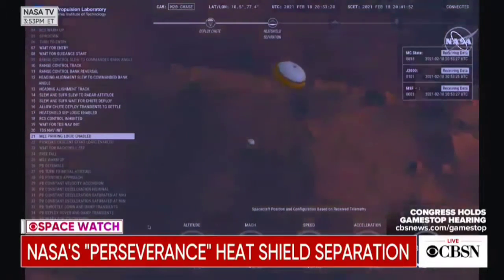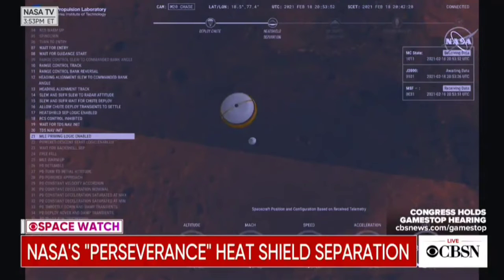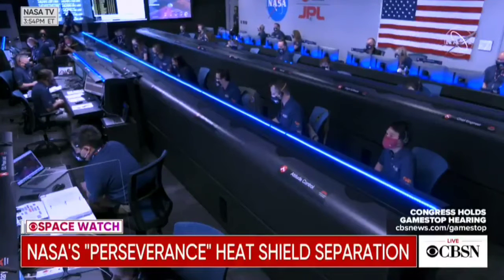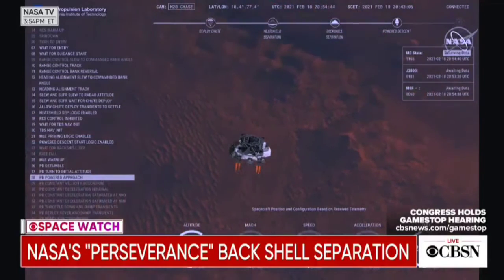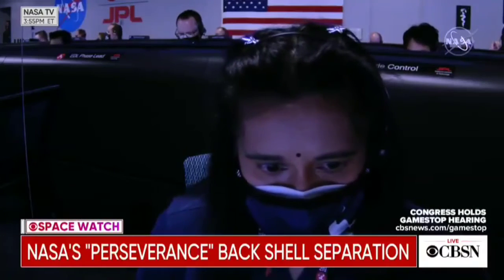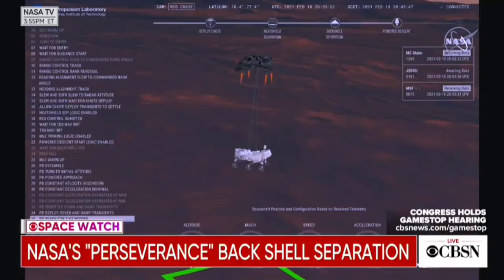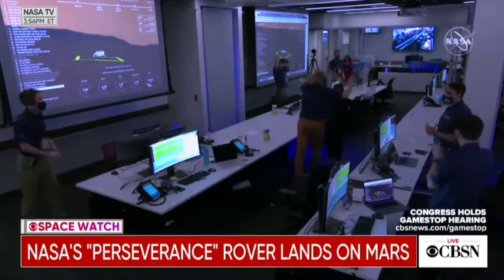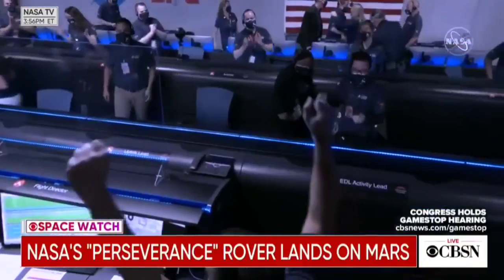Livestream: NASA perseverance rover land on Mars, there is life on mars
Live, NASA perseverance rover land on Mars, there is life on mars